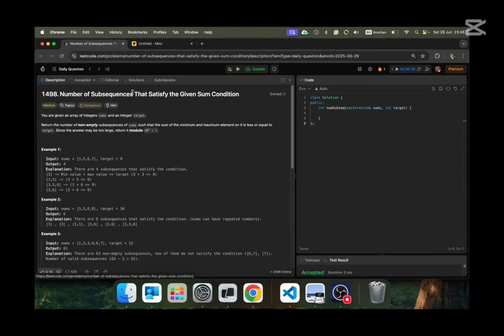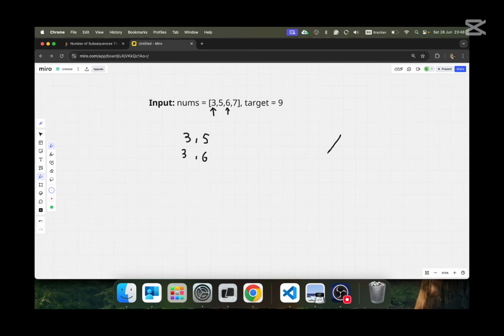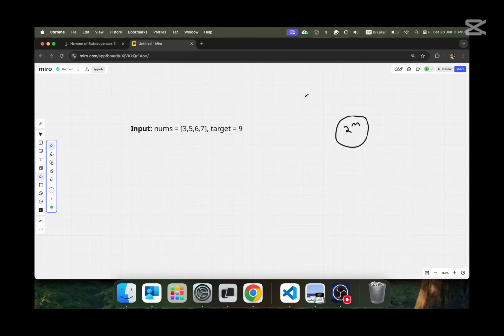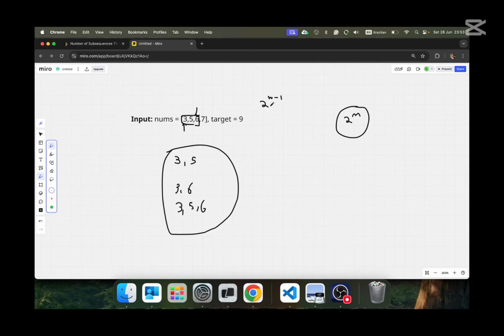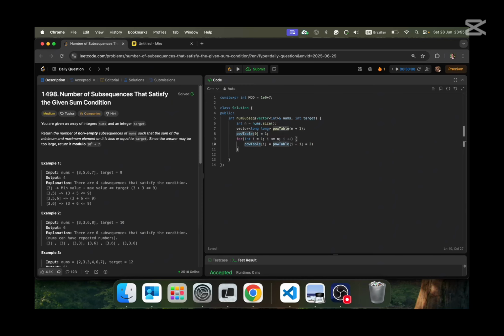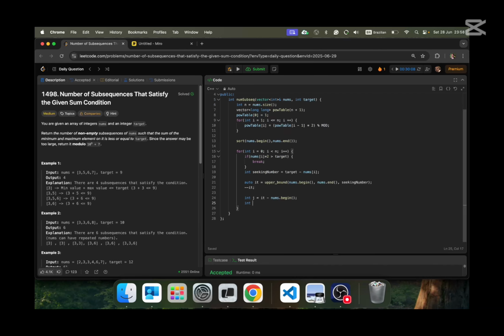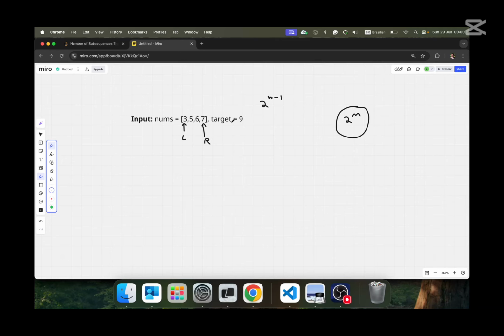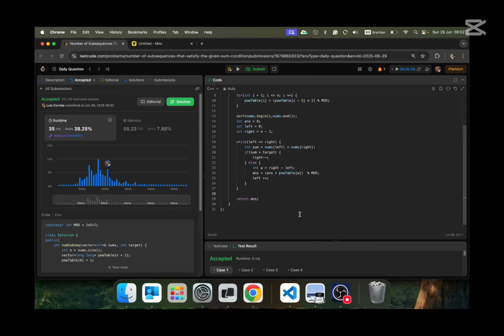[C++][ENG][Leetcode 1498] Number of Subsequences That Satisfy the Given Sum Condition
This question was present in the Weekly Contest 195.
The solution proposed in the video utilizes combinatory analysis to count the number of subsequences that satisfies the equations.